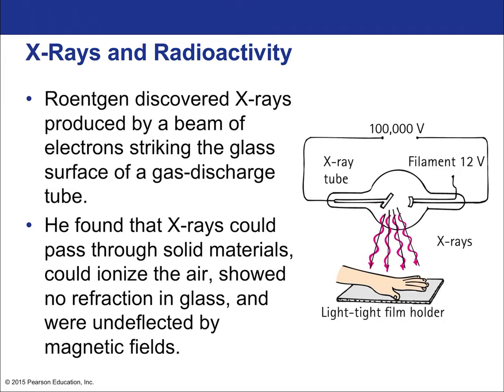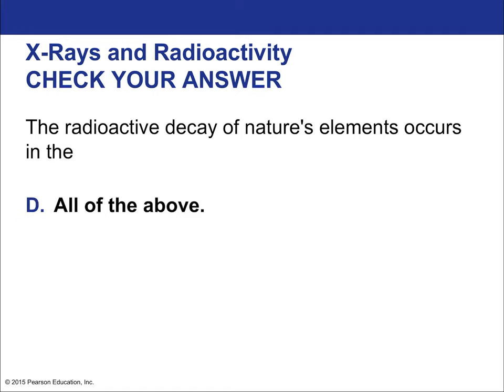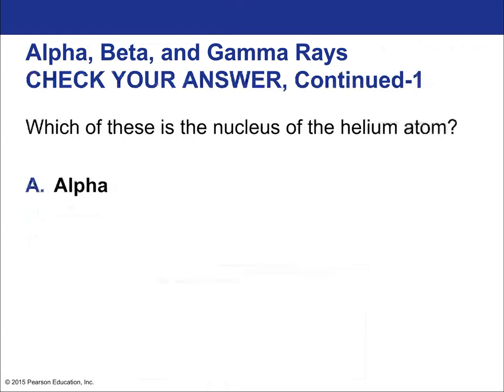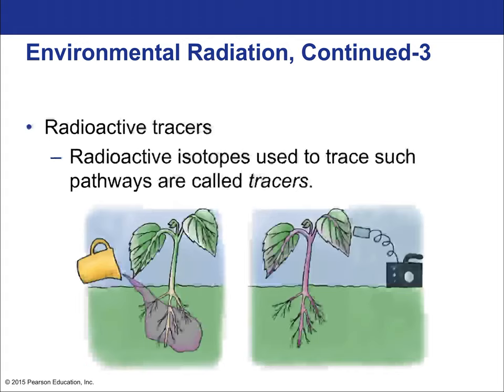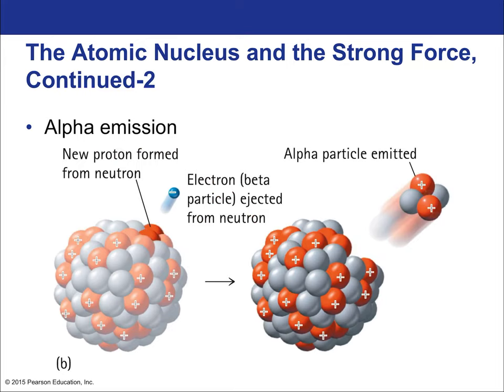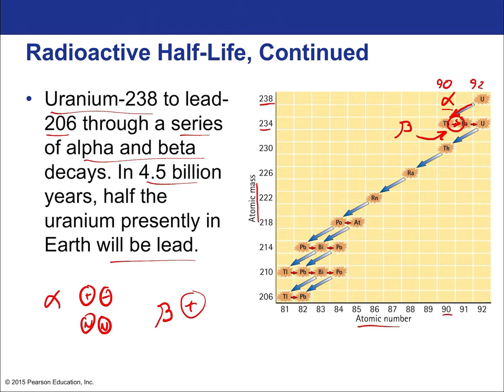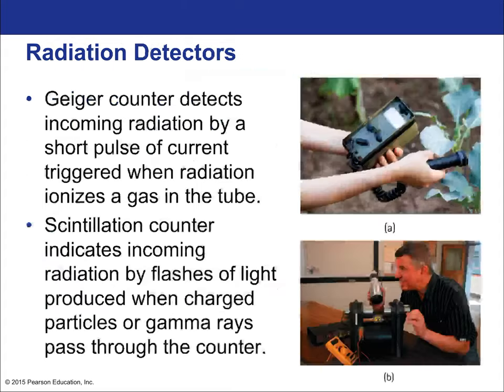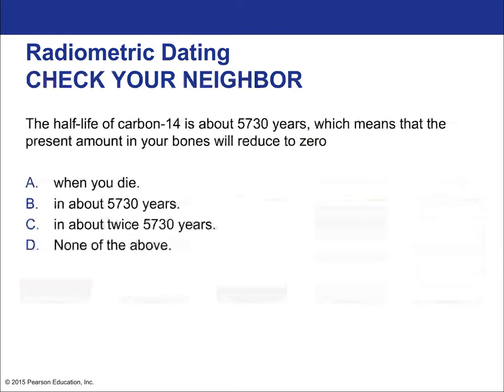Chapter 33 — Atomic Nucleus and Radioactivity